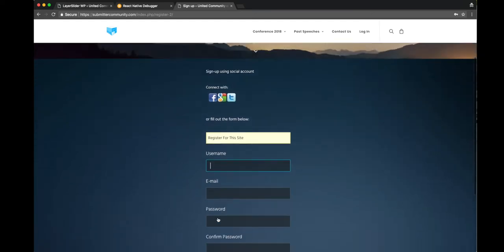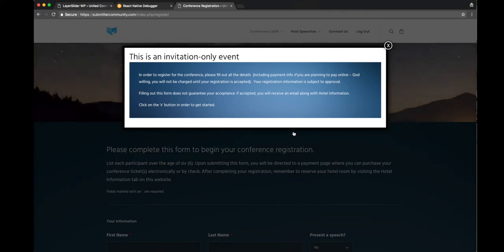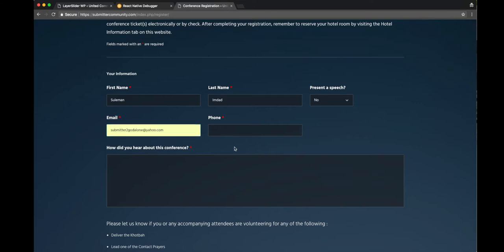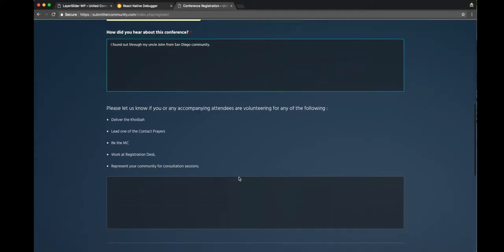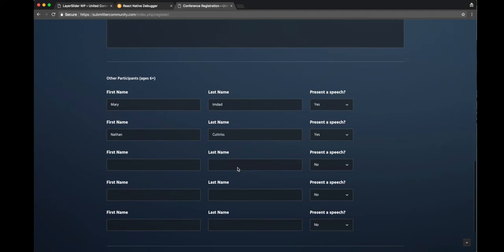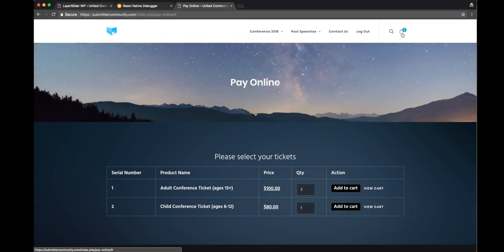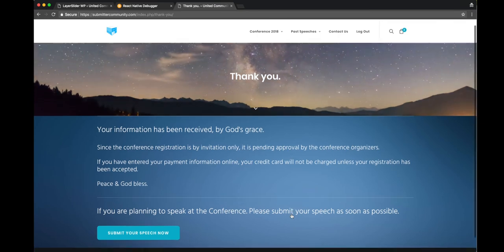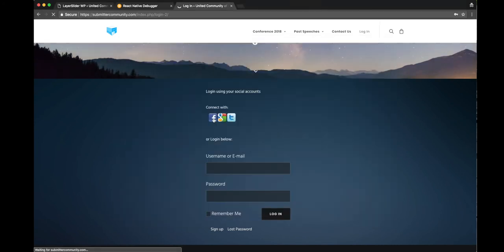How to Register for Submitters Annual Conference 2018 using Pay Now Option